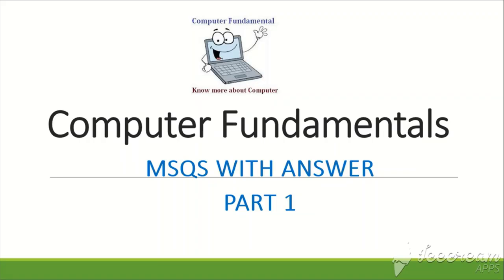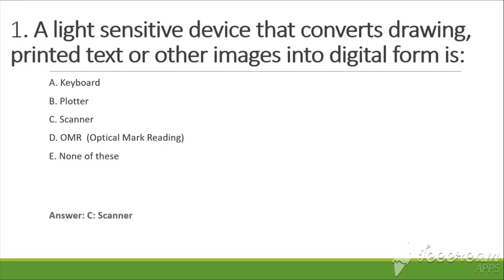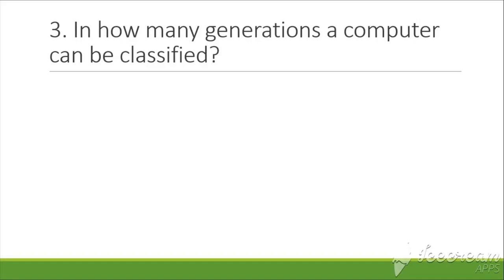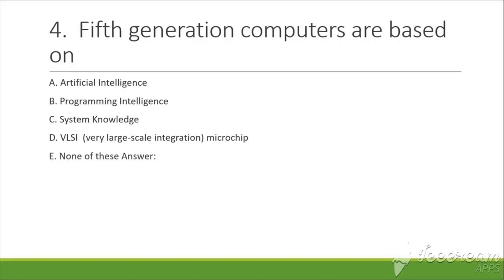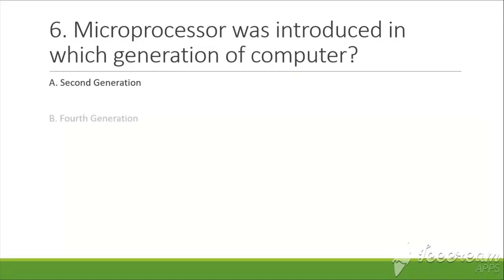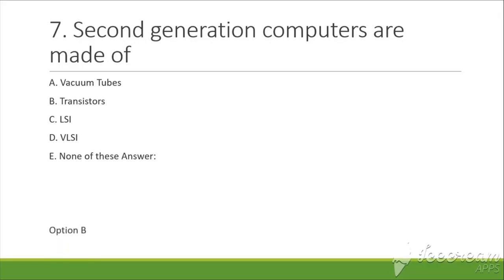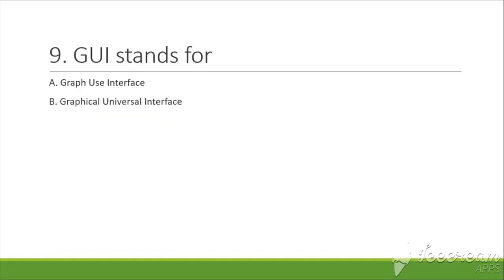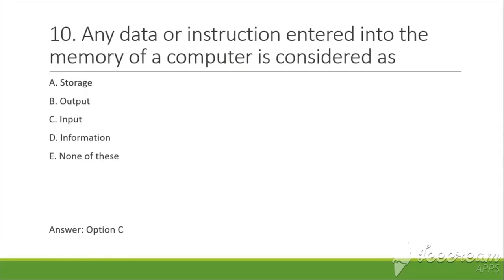PST JEST HST Test Preparation Computer Knowledge Part 1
computer mcqs with answers
introduction to computer mcqs with answers
computer operator test mcqs with answers pdf
information technology mcqs
computer mcq online test
basic computer knowledge
mcqs of computer ms office
computer science mcqs pdf